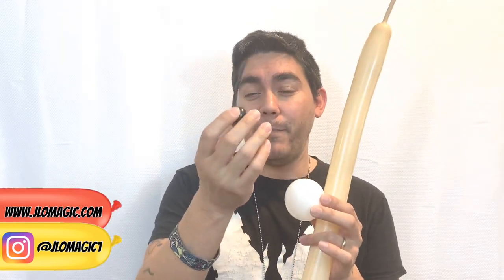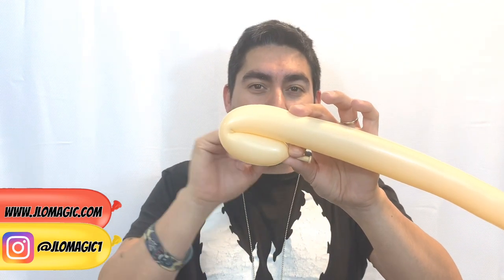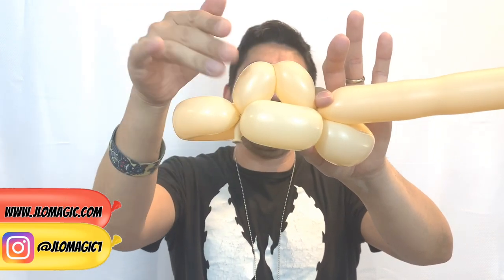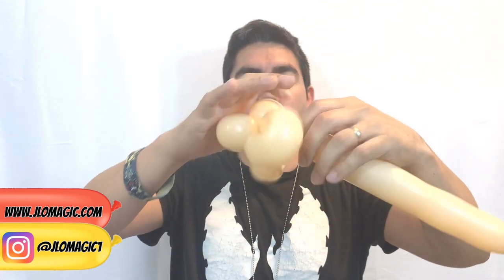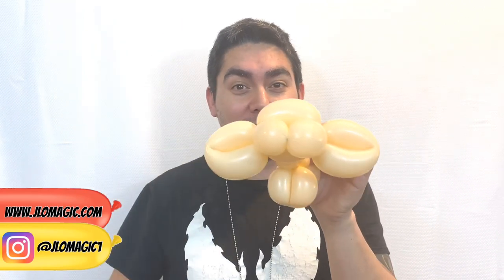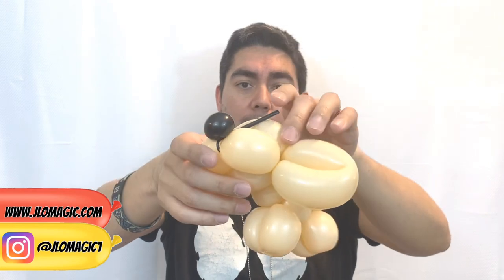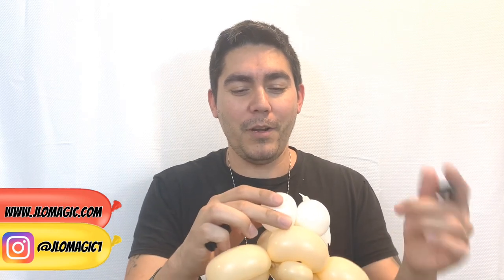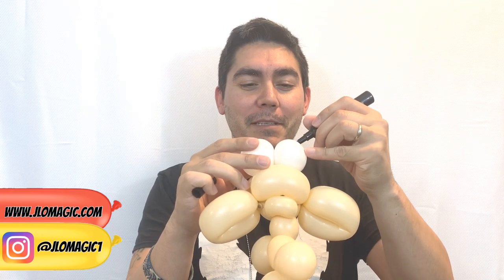HOW TO MAKE A BALLOON CHIHUAHUA - TUTORIAL (2020)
Learn to twist a balloon chihuahua with a couple of balloons.

Link for a balloon kit
350 balloons
260 balloons